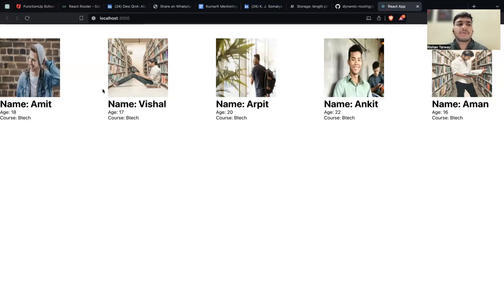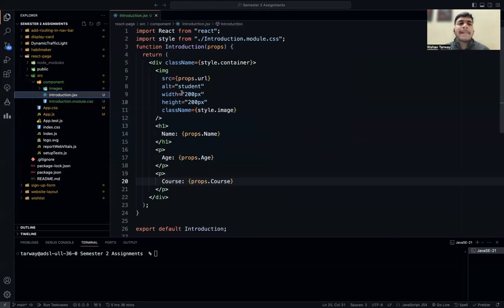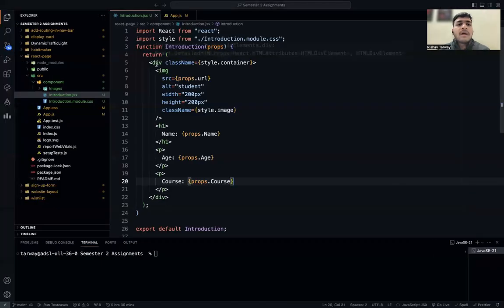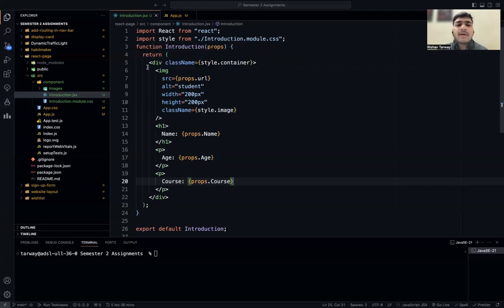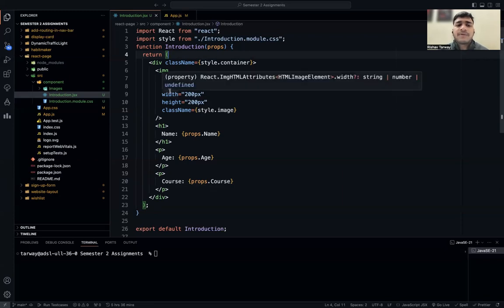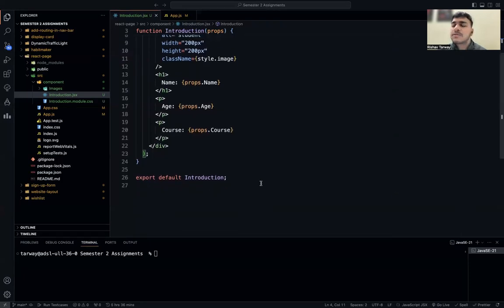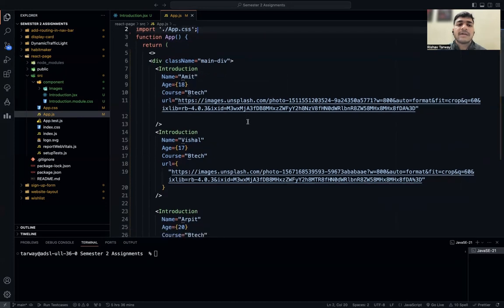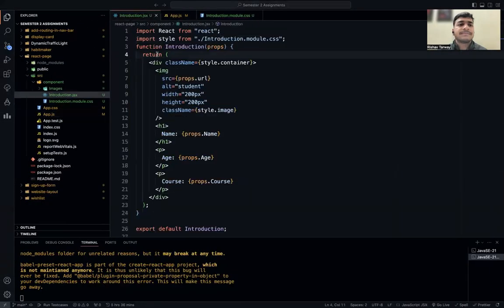React Page || Introducing 5 Students with ReactJS | Engaging Tech Showcase"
Welcome to our captivating showcase featuring the next generation of leaders! Join us as we unveil a dynamic ReactJS page introducing five exceptional students who are poised to shape the future. In this innovative display of technology and creativity, we've crafted a stunning platform that highlights the unique talents and aspirations of each individual.

Our ReactJS-powered page offers a seamless user experience, seamlessly blending functionality with aesthetics. Through elegant design and precise coding, we've brought to life a digital canvas where each student's story is beautifully portrayed.

Prepare to be inspired as you explore the profiles of these remarkable individuals, each accompanied by engaging visuals and compelling narratives. From academic achievements to extracurricular pursuits, our showcase celebrates the diversity and potential of the upcoming generation.

But that's not all – we're not just showcasing talent, we're also delving into the world of ReactJS development. Follow along as we dissect the code behind the scenes, offering valuable insights into frontend development techniques and best practices.

Join us on this journey of discovery and inspiration, where technology meets storytelling to create an unforgettable experience. Whether you're a seasoned developer or an enthusiastic learner, this showcase promises to ignite your imagination and leave you with a renewed sense of possibility